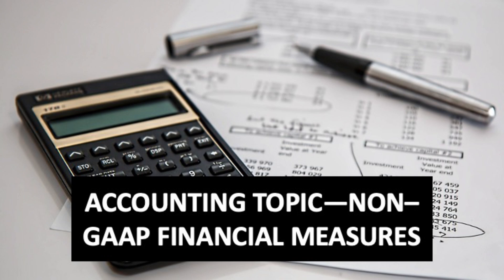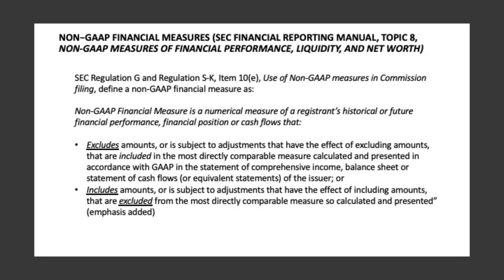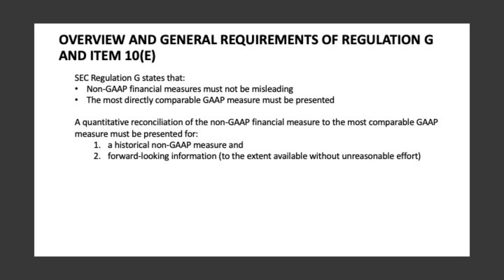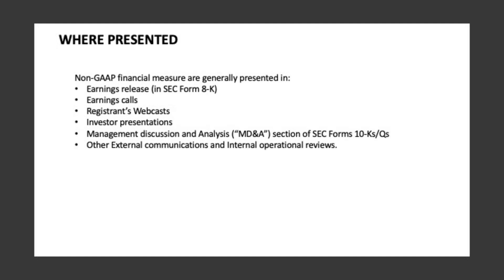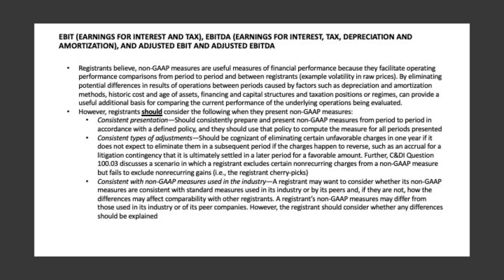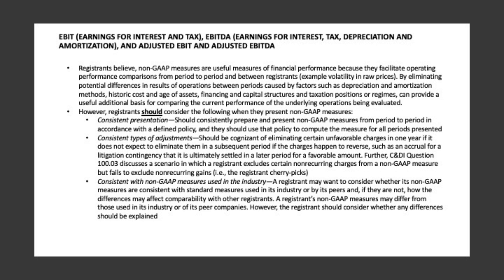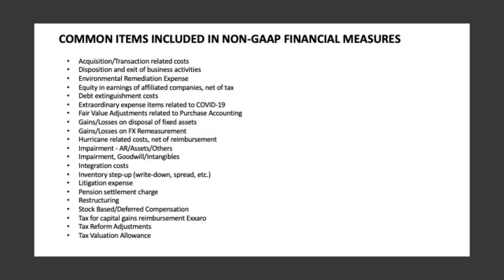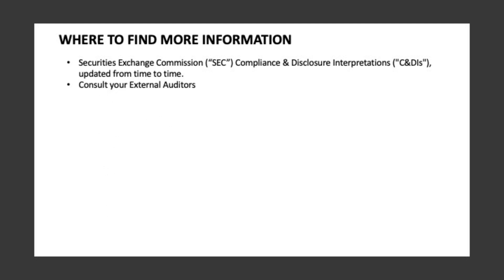ACCOUNTING TOPIC: NON–GAAP FINANCIAL MEASURES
The following accounting topics are covered in this video:
(1) BACKGROUND
(2) NON−GAAP FINANCIAL MEASURES (SEC FINANCIAL REPORTING MANUAL, TOPIC 8, NON-GAAP MEASURES OF FINANCIAL PERFORMANCE, LIQUIDITY, AND NET WORTH)
(3) OVERVIEW AND GENERAL REQUIREMENTS OF REGULATION G AND ITEM 10(E)
(4) FINANCIAL MEASURES REQUIRED BY GAAP
(5) WHERE PRESENTED
(6) RECONCILIATION OF NON-GAAP “PER-SHARE” MEASURES
(7) EBIT (EARNINGS FOR INTEREST AND TAX), EBITDA (EARNINGS FOR INTEREST, TAX, DEPRECIATION, AND AMORTIZATION), AND ADJUSTED EBIT AND ADJUSTED EBITDA
(8) WHAT IS A POTENTIALLY MISLEADING NON-GAAP MEASURE?
(9) COMMON ITEMS INCLUDED IN NON-GAAP FINANCIAL MEASURES